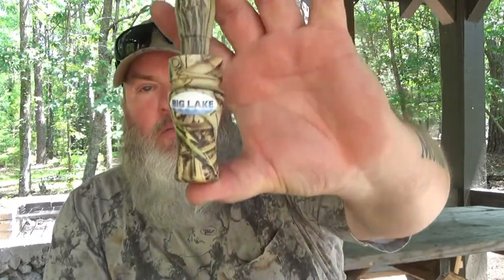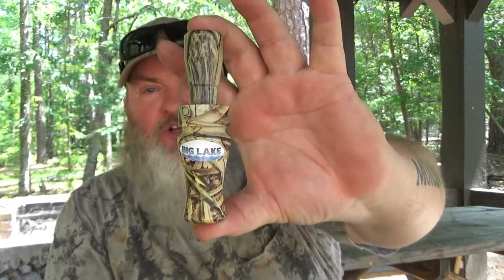Duck Calls - Custom Wood Call VS Molded Plastic Call - Big Lake Outdoors Duck Calls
Mailing Address:
Daddy Duck 365
Wedgefield SC 29168

Decoys:
Lifetime Mallard
Lifetime Black Ducks
Lifetime Pintail
Lifetime Widgeon
Lifetime Blue-winged Teal
Lifetime Green Winged Teal

Calls:
DC Woodduck
DC Teal
DC Pintail
Big Lake Outdoors
Perfect Woodie

Gear:
Heavy Hauler Decoy Bag
Mojo wading staff
Mojo spinners
Blind Bag
Thermo cell
Life Jackets
Natural Gear Cothing:
Muck Boots
Yeti Coolers
Pelican Vault
Sony Handy cam
Cook books
Meat Church Rubs